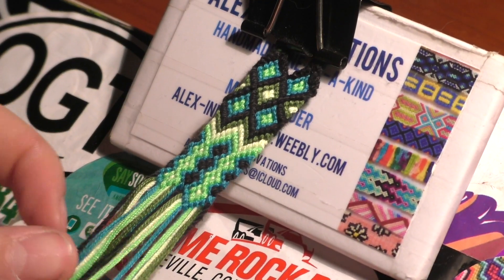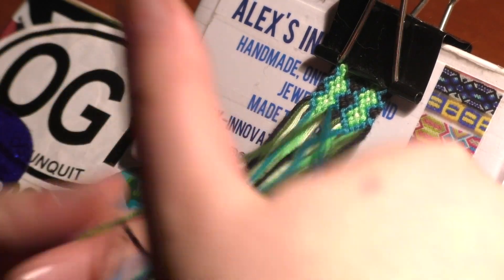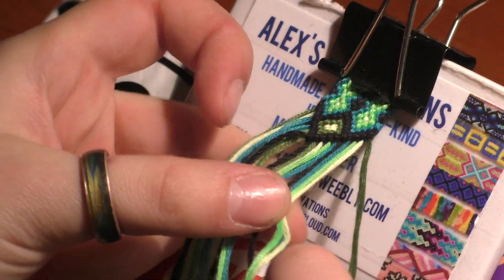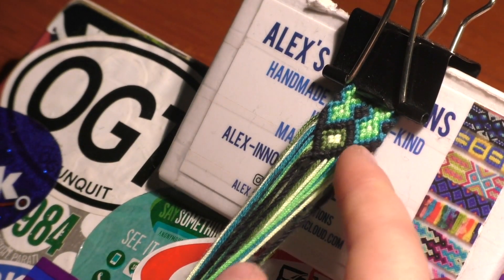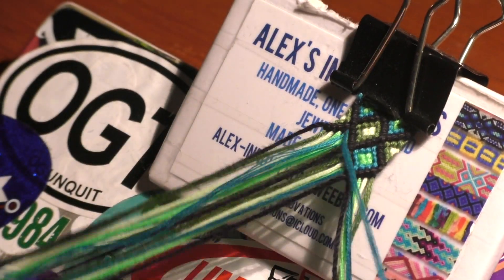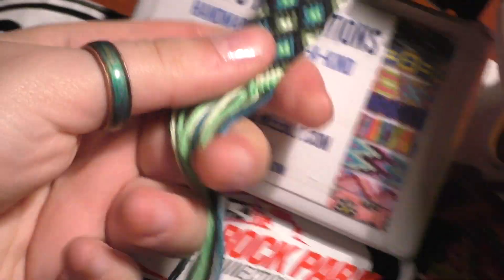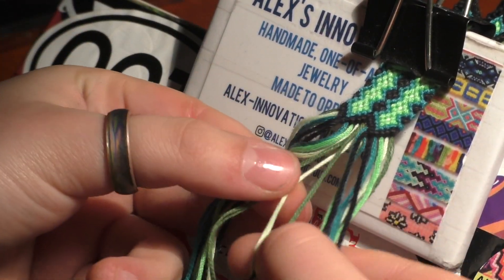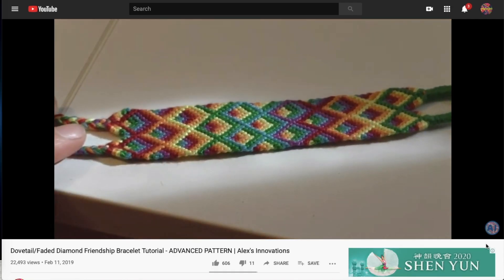Double Aztec Part 2 | Alex's Innovations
In the sequel to my probably most requested video ever, I’ll teach you the second half of a Double Aztec friendship bracelet!

Background music: Ukulele chords played by me!